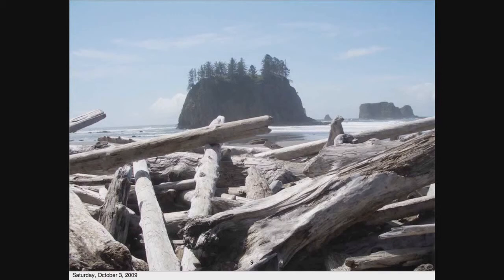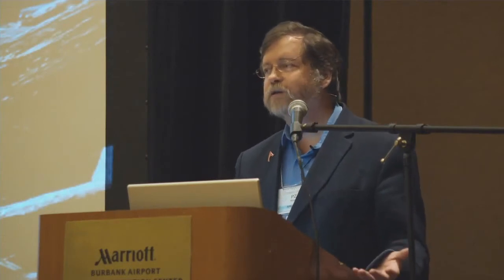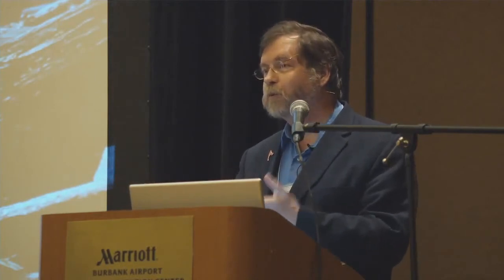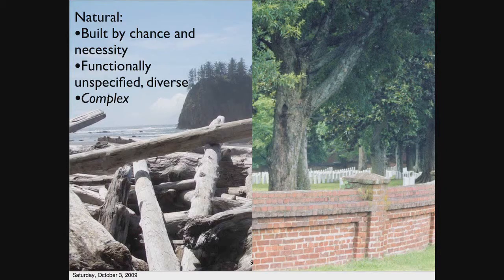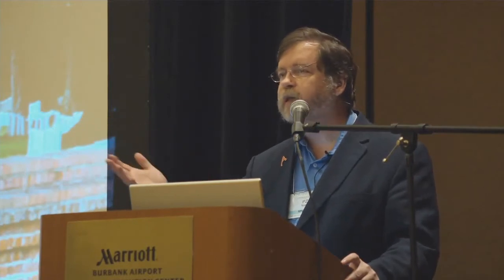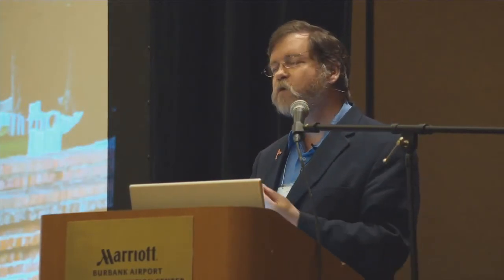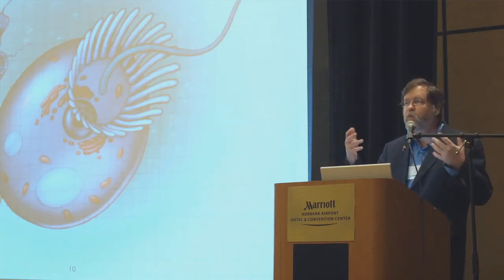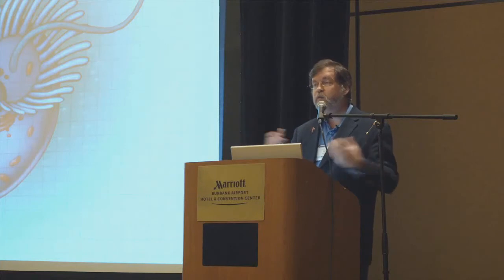PZ Myers: DISEÑO VS CASUALIDAD (2da Parte) - AAI 2009 - HD - Subitulado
Presentación de PZ Myers en la conferencia anual de la Alianza Atea Internacional 2009, con el tema "Diseño vs. Casualidad"

En la segunda parte, PZ Myers nos explica las diferencias entre las estructuras complejas que aparecen por procesos naturales y las creadas por el hombre.

También nos presenta a una criatura muy interesante con la que compartimos algunas proteínas encargadas de la comunicación intercelular. Lo realmente increíble es que este ser vivo es un... ¡¡¡PROTISTA!!! ¿Por qué un ser vivo UNICELULAR requiere las mismas proteínas de comunicación INTERCELULAR?

He resubido este video para permitir la adición de subtítulos y ofrecerlo en partes más pequeñas.

Filmación & Edición por
Josh Timonen

LA FUNDACIÓN RICHARD DAWKINS PARA LA RAZÓN Y LA CIENCIA

Si te gustó este video y deseas que siga subiendo material de este tipo, por favor apóyame dejando tu comentario, calificando y compartiendo este video. Ayúdanos a combatir la ignorancia creacionista.
Las suscripciones son bienvenidas. ^_^